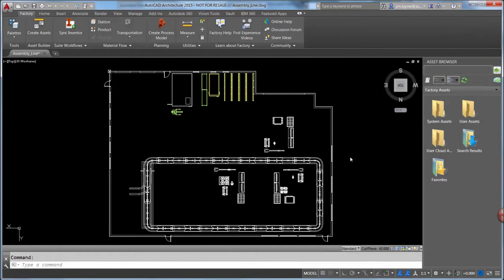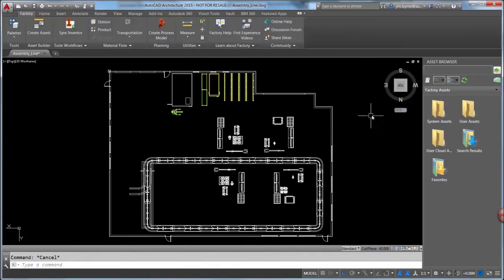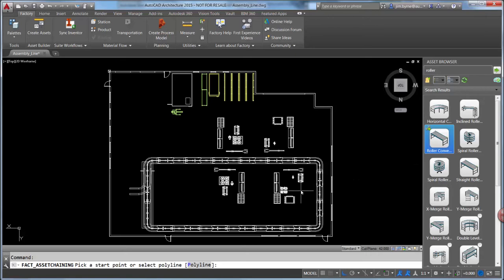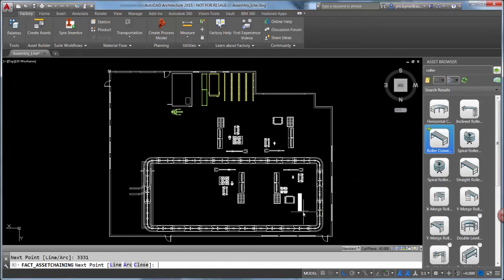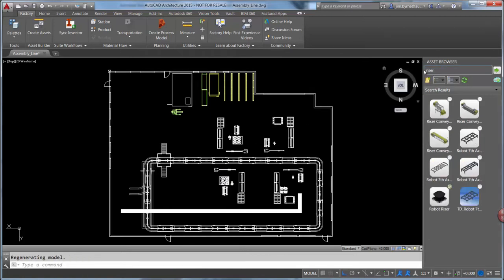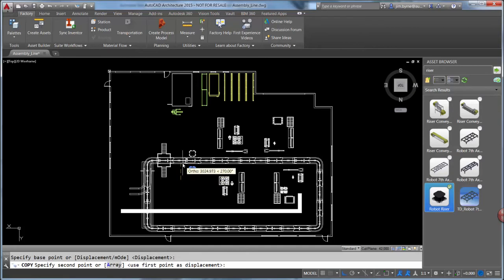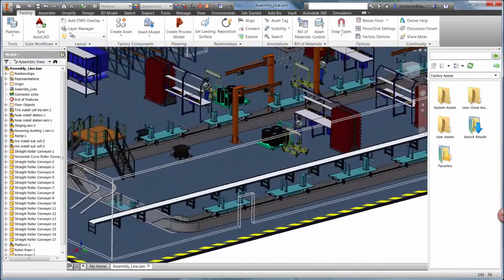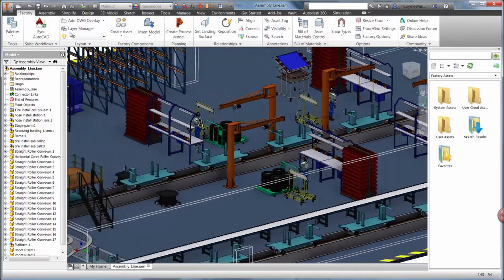AutoCAD - Accelerate planning layout with AutoCAD